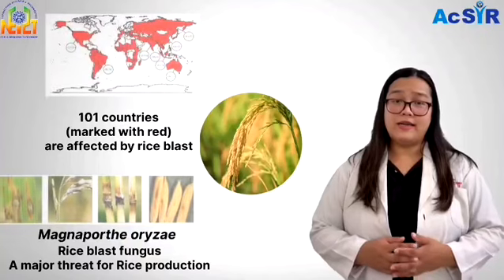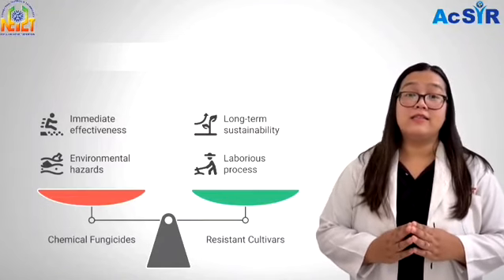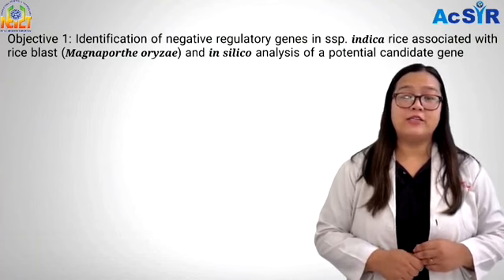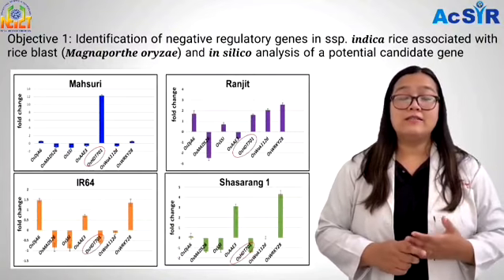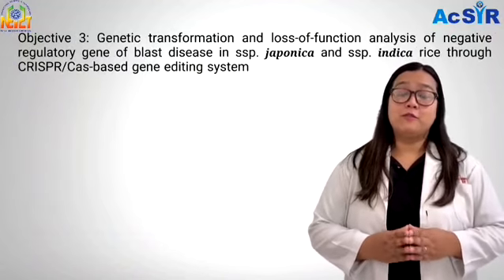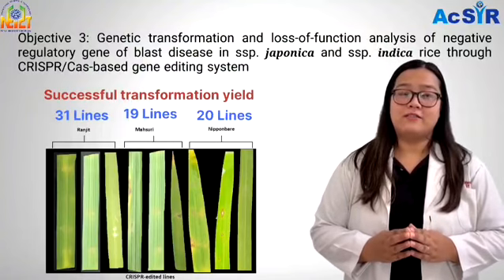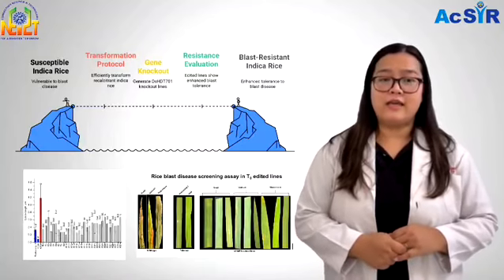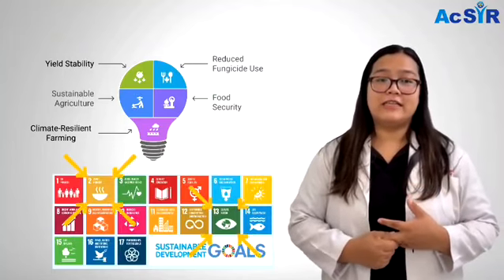Ph.D journey of my wife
My wife's your Ph.D journey is a significant milestone, and I'm happy to provide some insights and inspiration.

A Ph.D journey is a marathon of resilience, sacrifice, sleepless nights, and relentless focus ¹. It's a transformative experience that requires grit, passion, and a belief in something worth chasing, even when the road gets lonely.

Throughout this journey,she  has likely encountered various challenges, from refining her research proposal to dealing with setbacks and failures. However, with perseverance and determination, she has pushed through these obstacles and grown both as a researcher and an individual.

As her partner, I pray to God for her research work  in supporting and encouraging her throughout this journey. by unwavering belief in her abilities and emotional support to make a significant difference in her success.

- "You didn’t just earn a degree — you earned your place among the fiercest minds out there.
- "I watched you go through the highs and the lows, and I’ve never been more proud to call you my partner. You’ve done something incredible."
- "All those late nights, the endless reading, the writing, the rewrites… it finally paid off. You did it. You’re a doctor now.
Your  Ph.D journey is a remarkable achievement. I'm proud of you today.
to God be the glory."Let your light shine before others,that others may see your good  works and glorify your Father in heaven". Matthew 5:16.